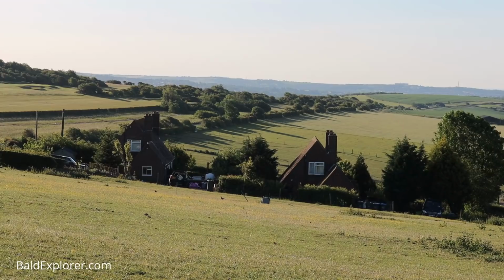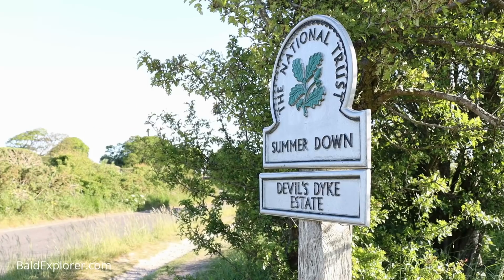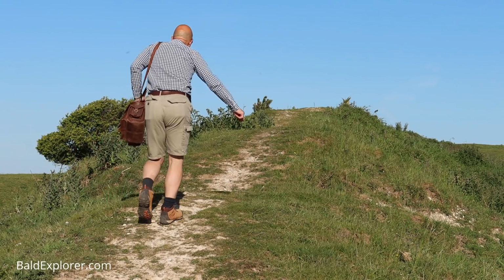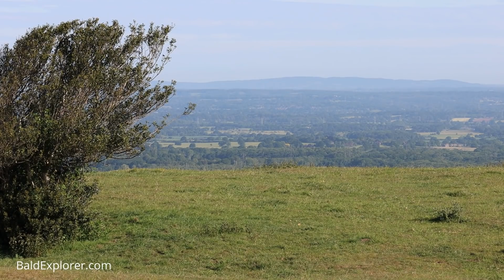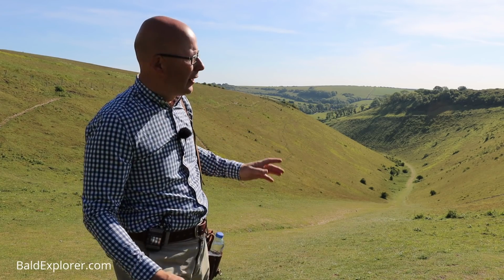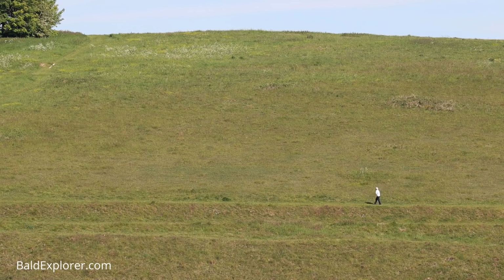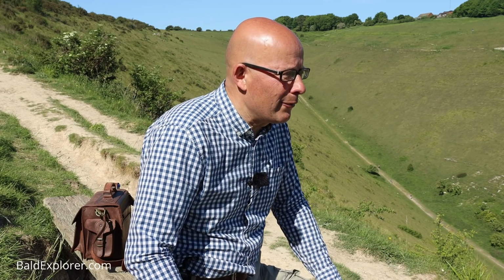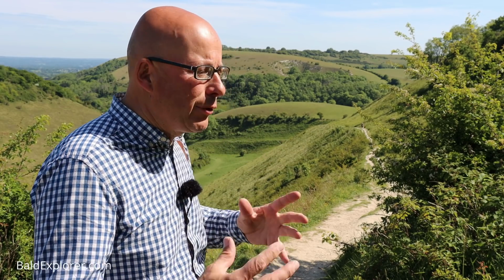In Search of Sussex - In Which I Go To Devil's Dyke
This is Part Two of my Hangleton to Edburton walk. Chapter 4 from Off The Beaten Track by Arthur Stanley Cooke, that I am following in my In Search for Sussex series.

In this episode I have left Hangleton behind and I'm climbing the Sussex South Downs to Devil's Dyke, a well known beauty spot where there are the remains of the Iron Age Hillfort. During the late Victorian era fairground amusements adorned the top enticing day trippers to visit in large numbers, many on the Dyke Railway.